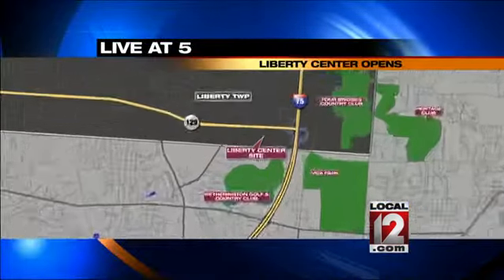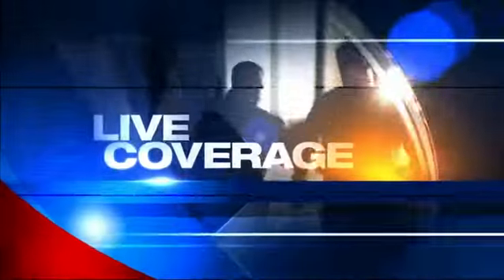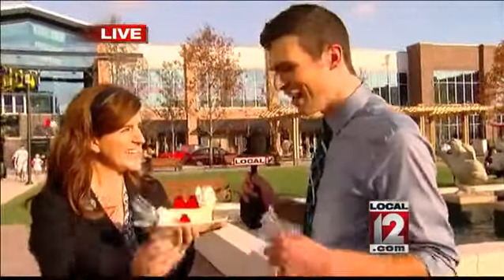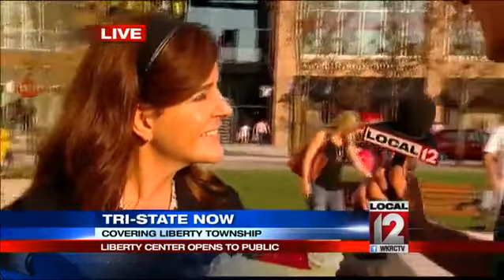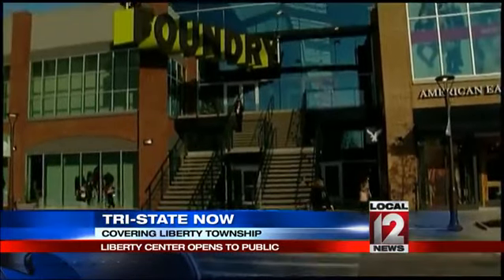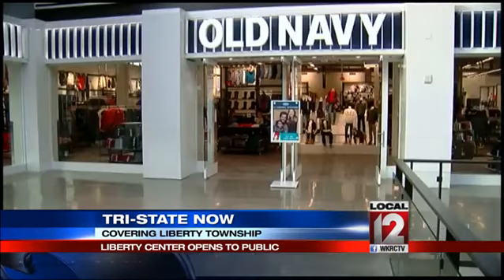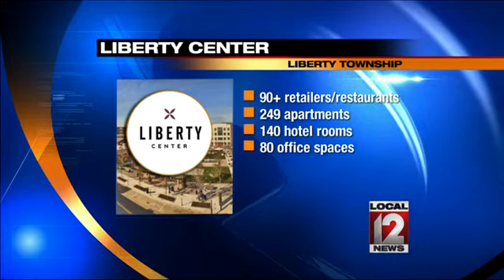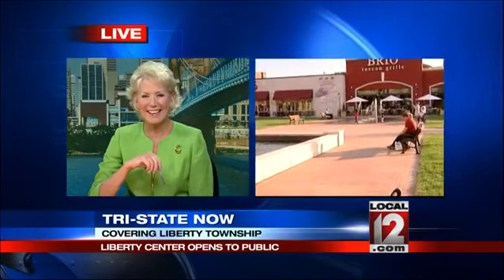Liberty Center opens to the public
LIBERTY TOWNSHIP, Ohio (Brandon Orr) -- After years of delays, the new outdoor mall included in a major new mixed-use development opened its doors to the public Thursday, Oct. 22. The 50 million Liberty Center sits on 64 acres at the interstate 75 and State Route-129 interchange in Liberty Township. The developer expects to begin a 20 million expansion of Liberty Center in the next 18 months on another 35 acres to the west.